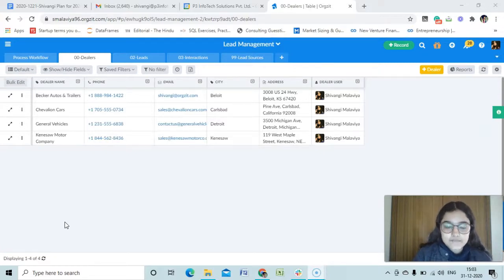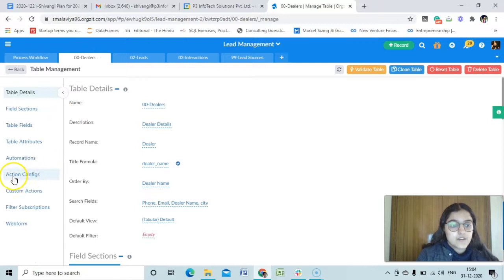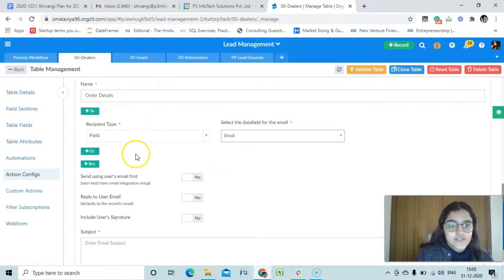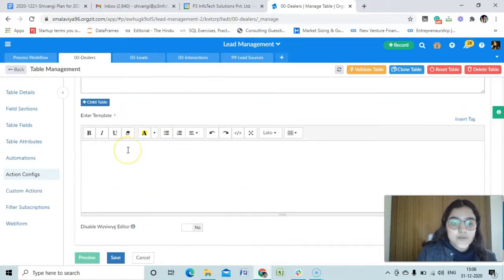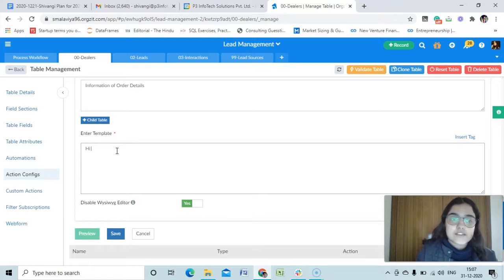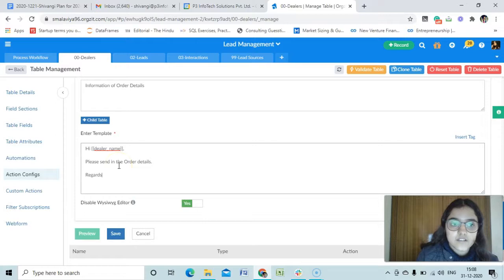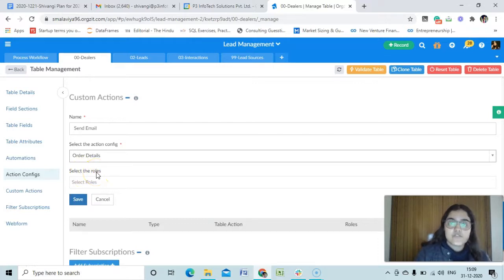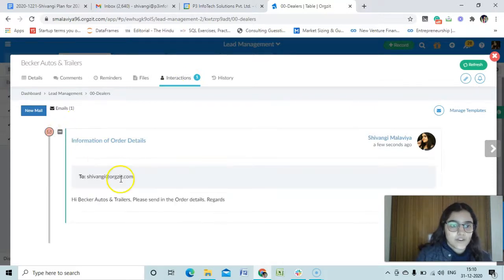How to Send Emails Manually using Custom Action Buttons?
In this video, we've explained How to Send Emails Manually using Custom Action Buttons.

Let me know what you think of this feature in the comments below.

If you liked this video, please do give it a thumbs up and subscribe to the Orgzit channel so that you are informed of such great tips on managing your business.

Want to know more about Orgzit?

Orgzit is an awesome SaaS software product that helps SMBs better manage their business activities and foster greater transparency and efficiency in the organization.

to learn more about how Orgzit can help your business.